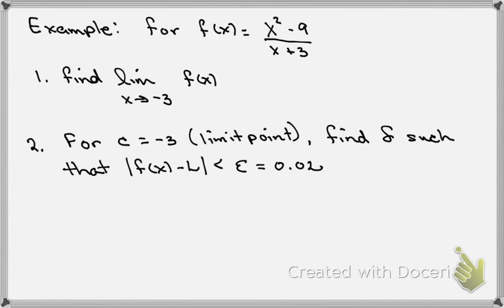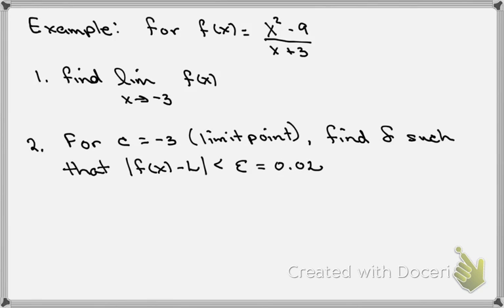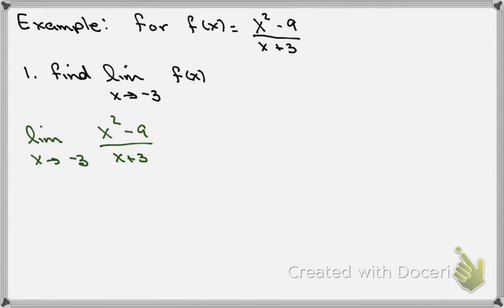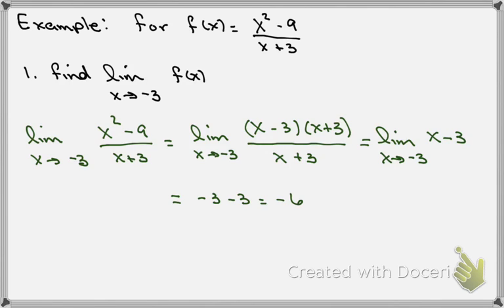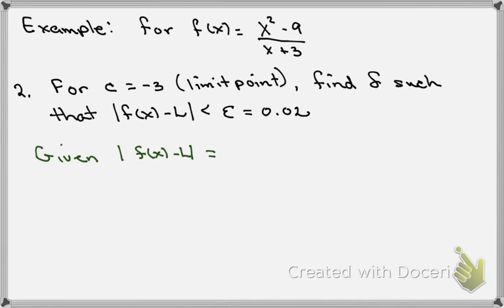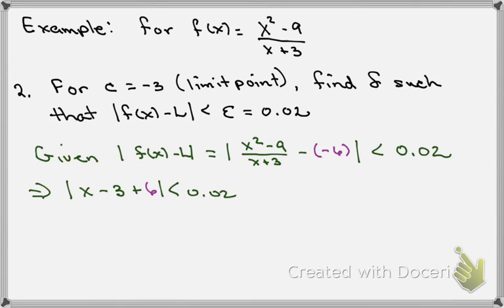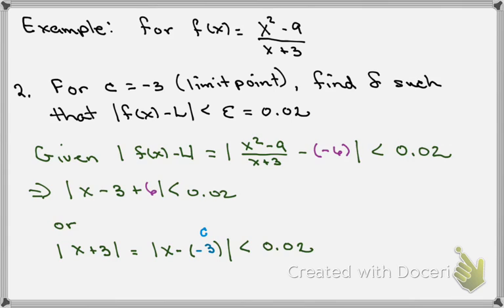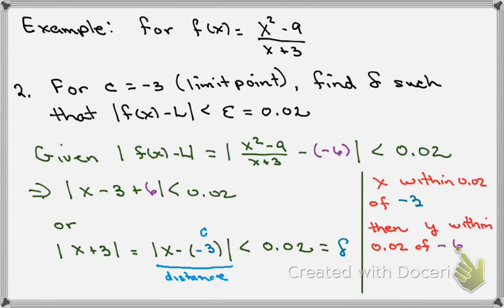Epsilon Delta Mini Lecture Example Problem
An example of how to apply the epsilon - delta definition to a problem